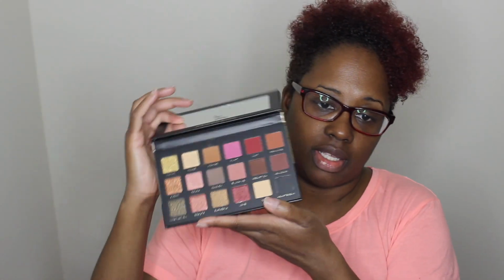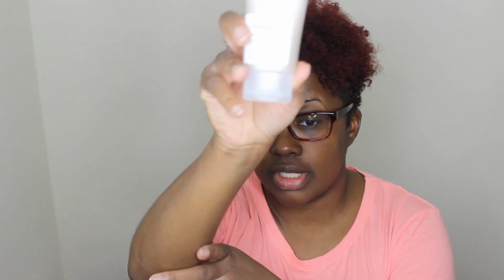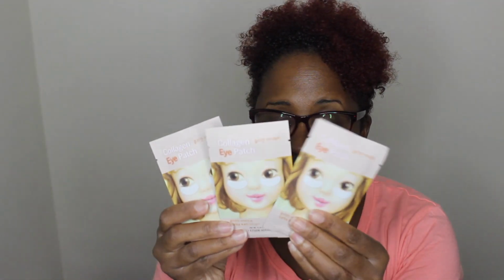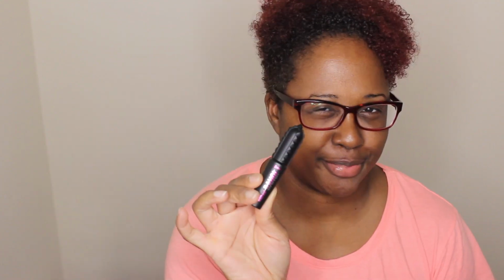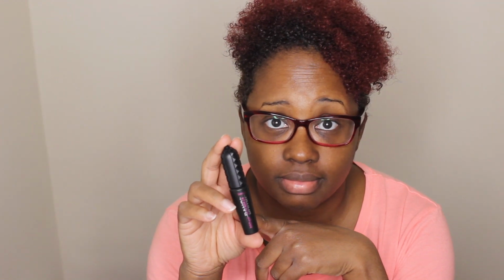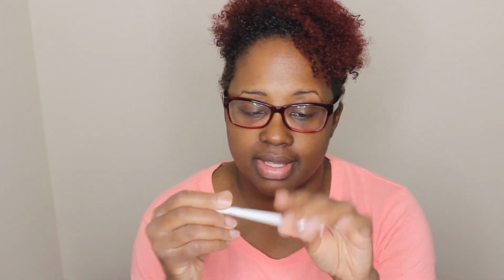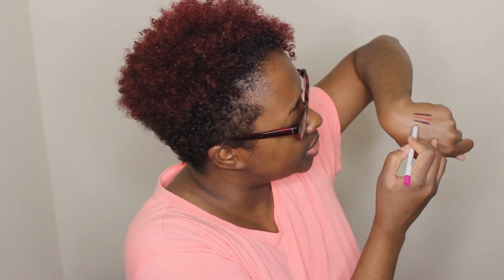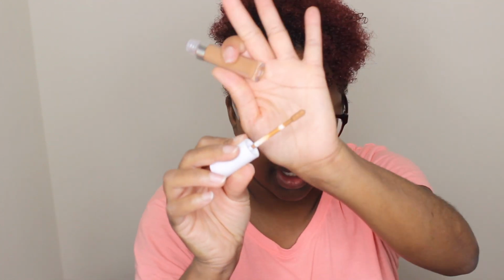Huge Unboxing Chat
We have a little of this and a little of that! Come see!

Items Unboxed:

The Ordinary High-Adherence Silicone Primer

Etude House Collagen Eye Patch Pack of 3

BAD HABIT Aphrodite Eyeshadow Palette

ColourPop MAMACITA PENCIL Lippie Pencil

ColourPop CLIQUE PENCIL Lippie Pencil

ColourPop Ellarie Lippie Pencil

ColourPop Ellarie Lippe Stix

ColourPop Are & Be Lippie Pencil

Are we friends on social media!?!

FTC Situation:
Some of the links provided will provide me with compensation.